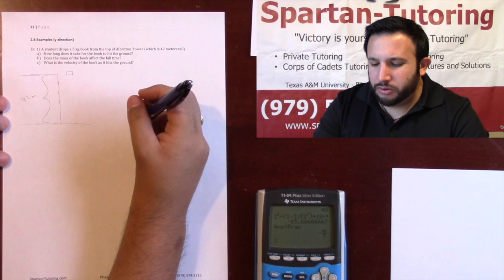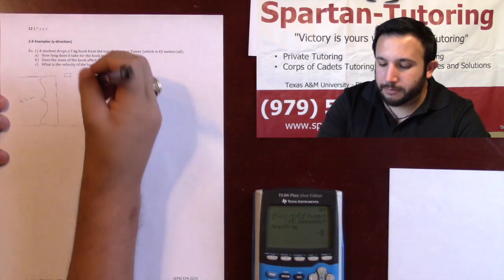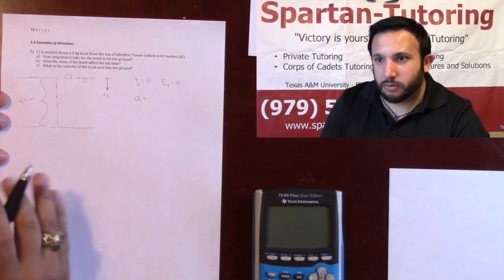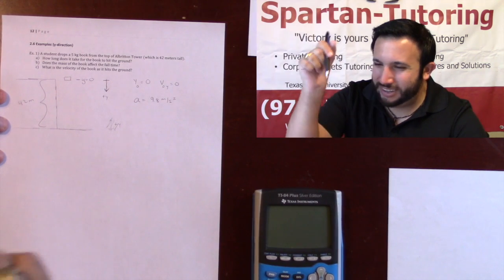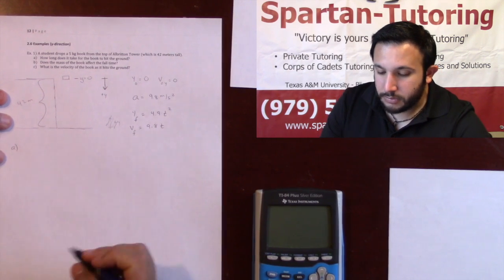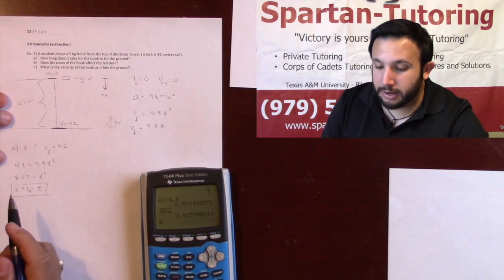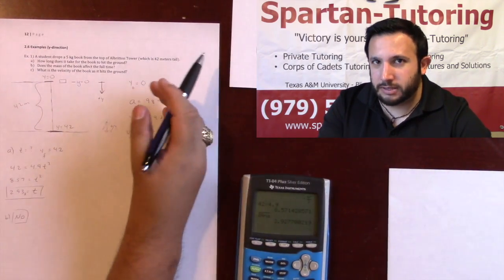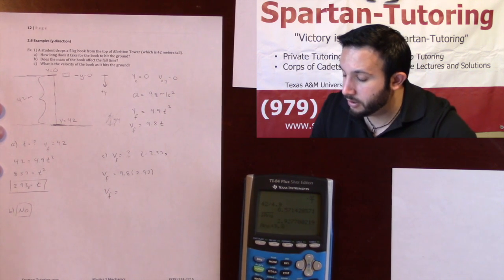1 D Kinematics Y Direction Example #1